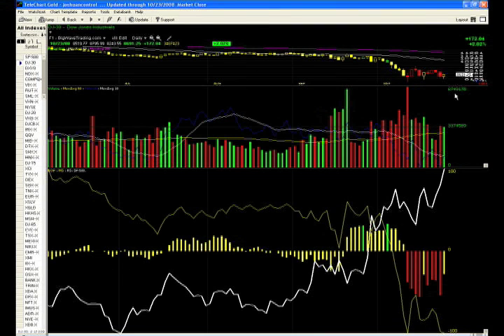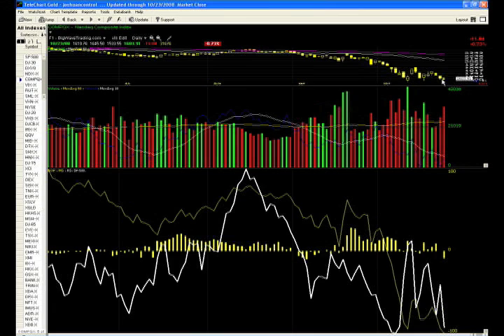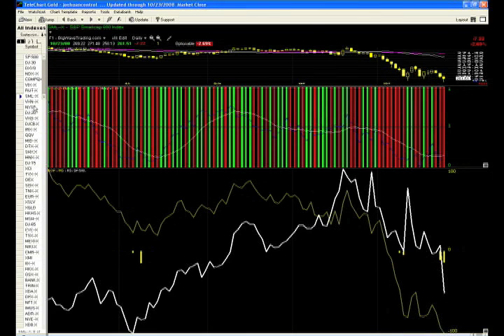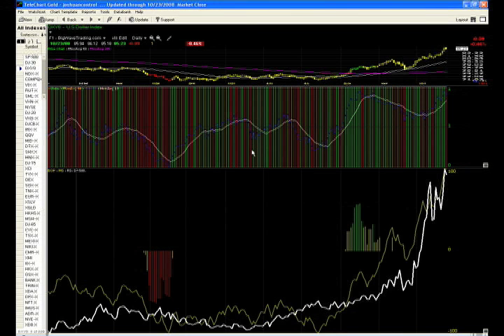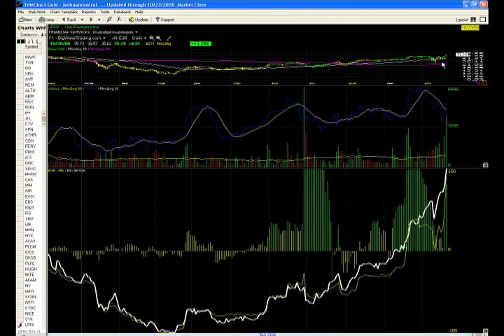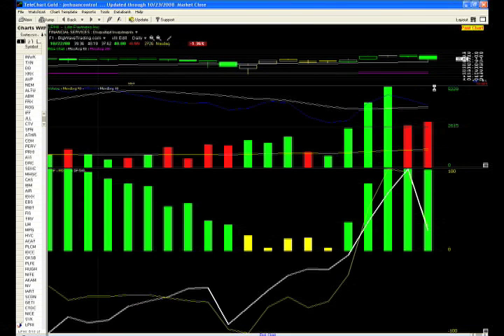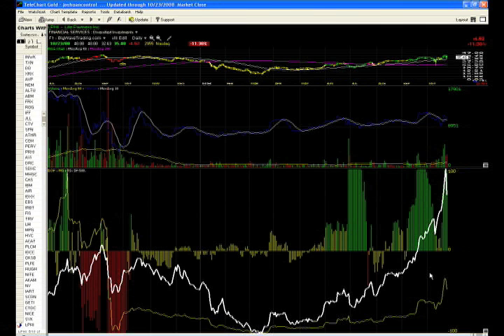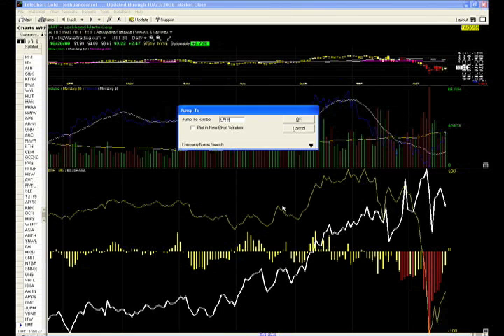Joshua Hayes - BigWaveTrading.com - Market wrap Thurs, Oct 23 (part 1)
here's the wrap up video for Thursday, Oct 23rd.